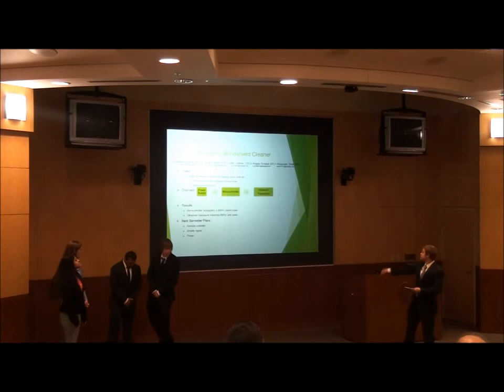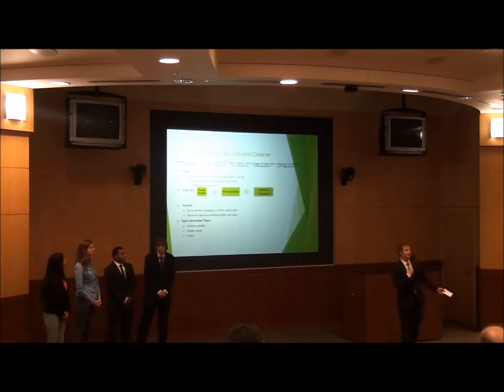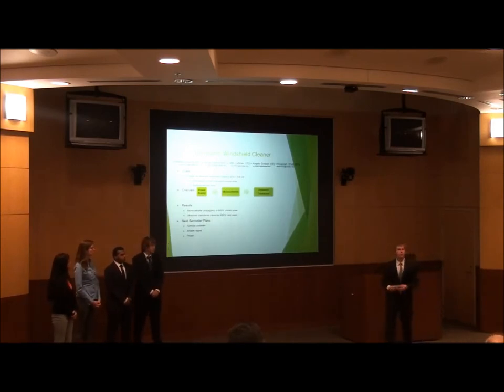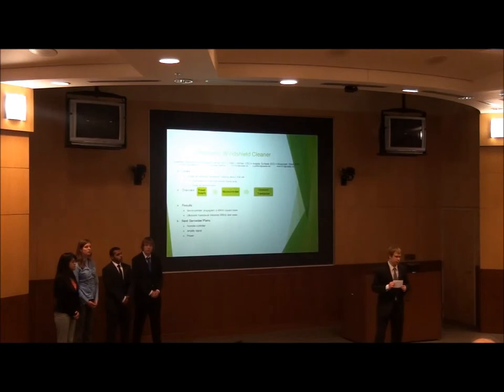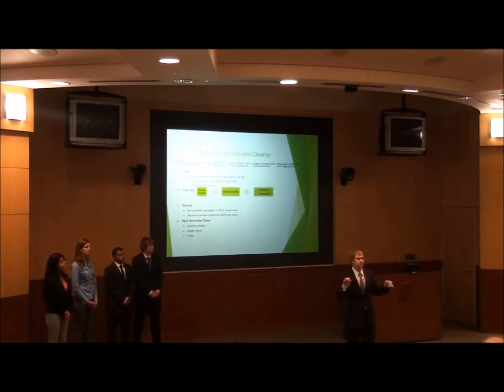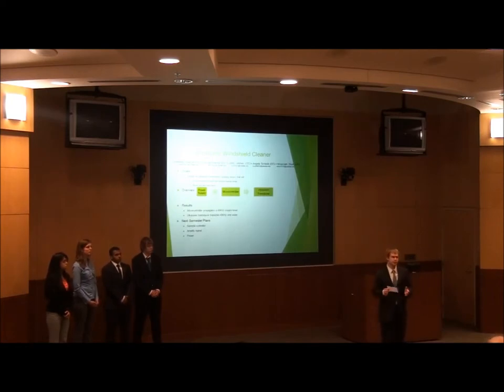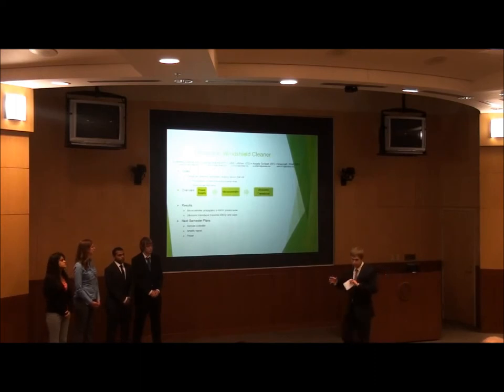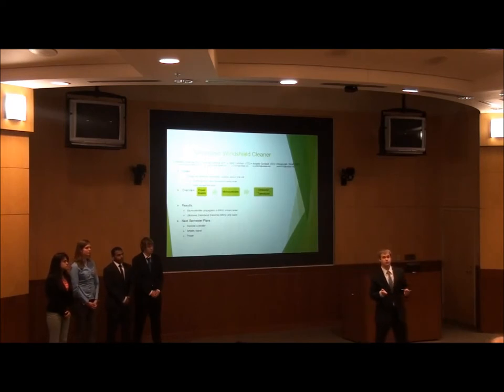09. Ultrasonic Windshield Cleaner (SD I)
The UTDallas Department of Electrical Engineering provides oversight for Senior Design Day for EE/TE/CE (Electrical, Telecommunications, and Computer Engineering) students. The Engineering students at the University of Texas at Dallas present their research projects towards the end of each semester (three times a year; totaling 75 teams). Representatives from the EE/CE/TE Industrial Advisory Board (IAB) serve as judges in the assessment of our students. They provide feedback in terms of scores, comments, and questions based on the oral and poster presentations.

Each semester culminates in EE/CE/TE Senior Design Day. On the last day of class, both Senior Design I & II and UTDesign  I & II teams showcase their project results through product demos and student presentations (Oral Presentations & Technical Documentations such as abstracts, posters and  power point presentation slides).
Difference between Senior Design (SD) & UTDesign Project:

A. Senior Design (SD) Project
• Project proposal is student-initiated or conceptualized together with a faculty mentor
• Erik Jonsson School-supported
• An EE faculty mentor guides the team

UTDesign Project
• A team works on an industry-proposed project
• Industry-supported
• An EE faculty mentor and a corporate mentor guides the team
EE/CE/TE Senior Design Day
Oral Presentations at 1:00-3:00 pm (TI Auditorium & ECSS 2.415)
Poster Session @ 3:00-4:30 pm (ECSN Lobby)